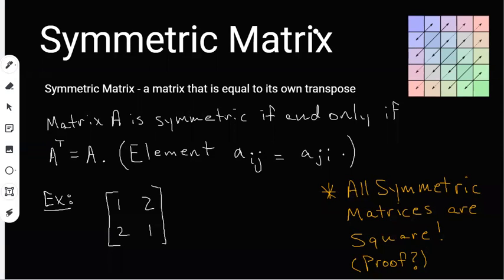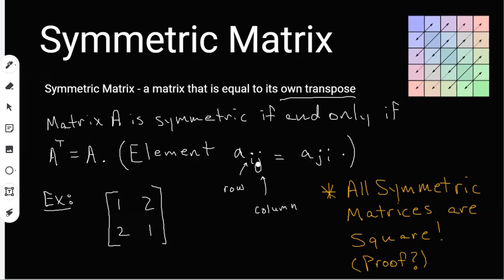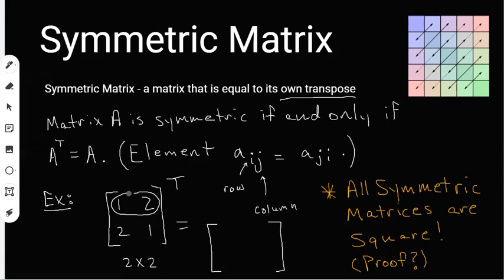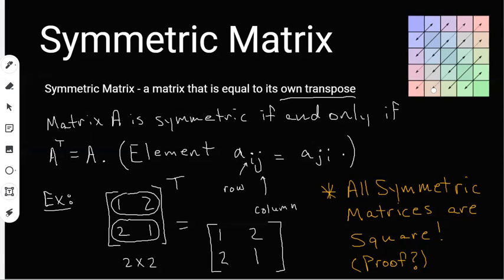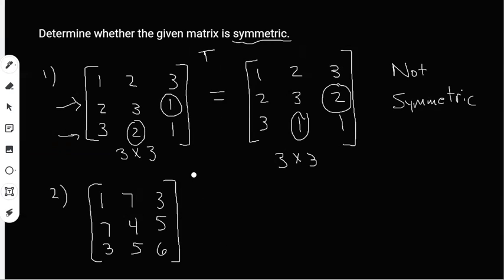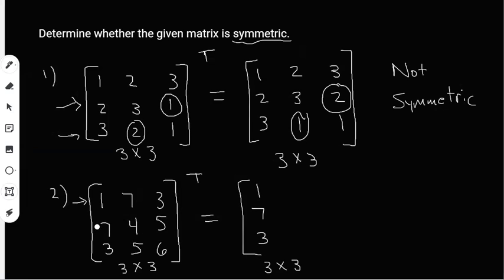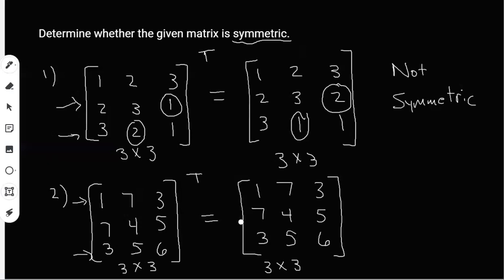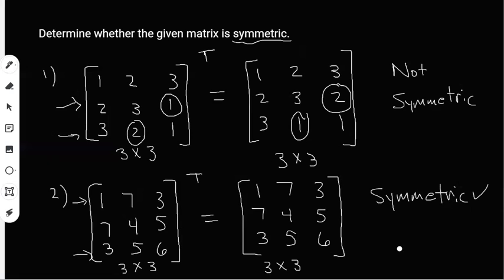Symmetric Matrix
Symmetric Matrix: Definition and Examples
Matrix Theory